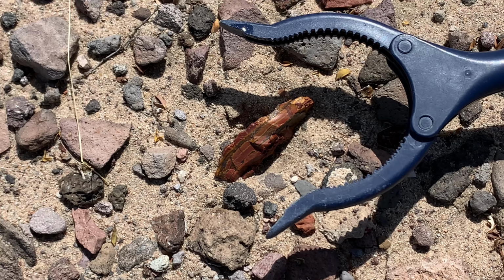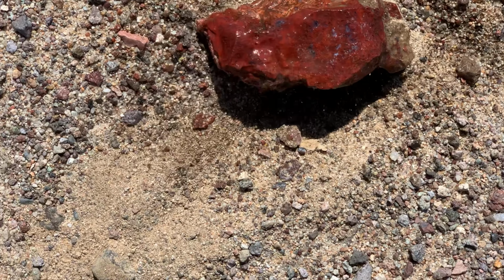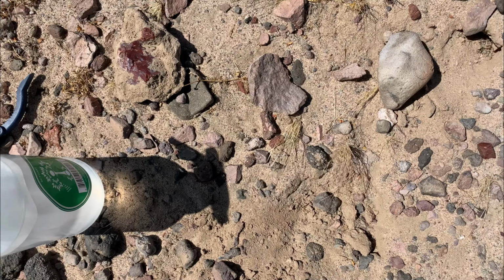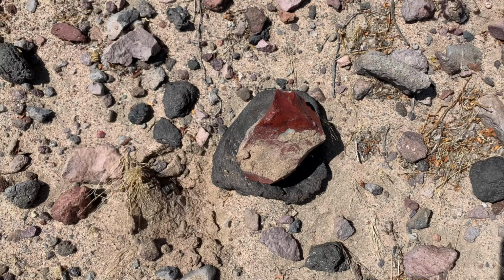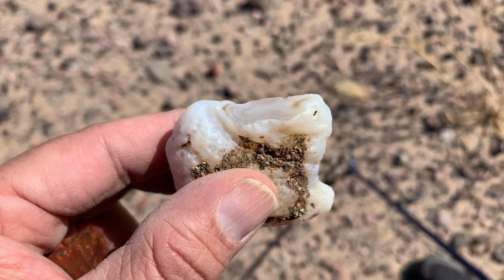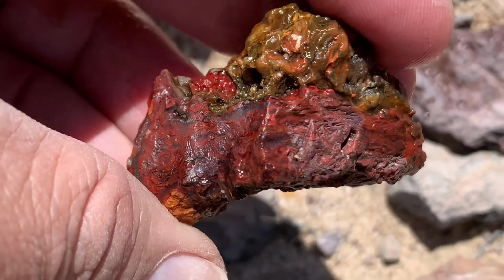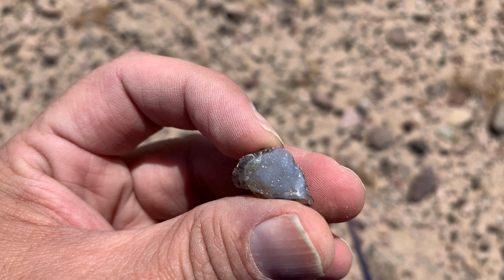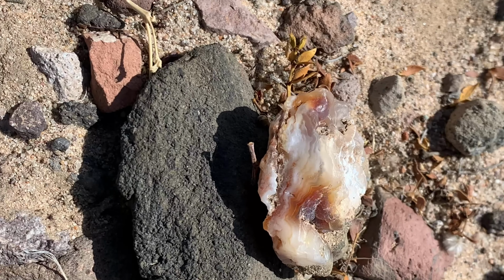Finding Colorful Jaspers and Agates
Out hunting again for some more colorful jaspers and agates.  This video was shot on my new phone so should be way better than my GoPro.  I also loaded in 4K so should look way better.  It was super windy and wind actually knocked me down once.  Well I hope you enjoy my little adventure.